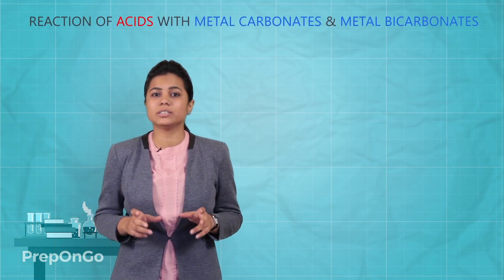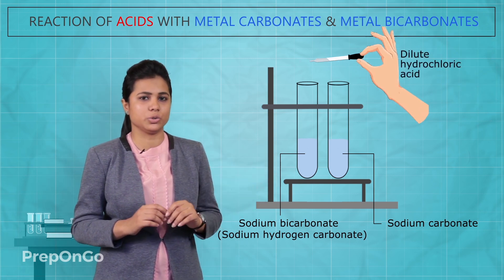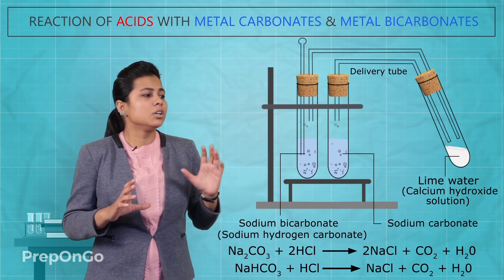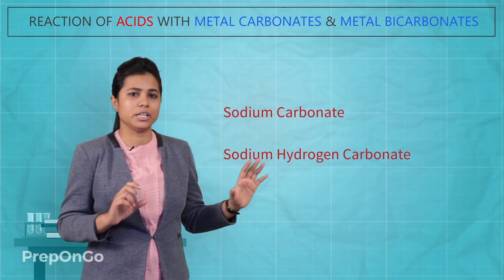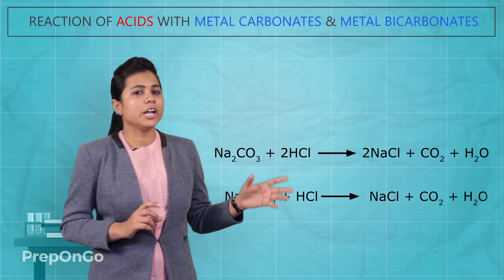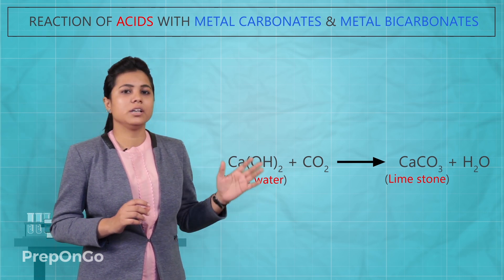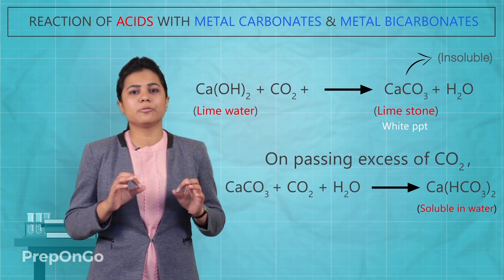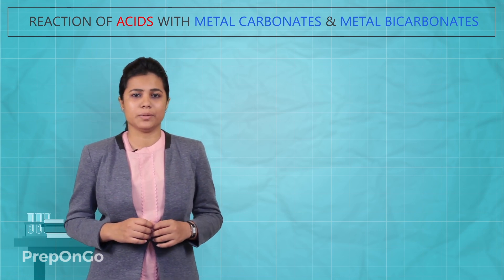Acids Bases and Salts - 4| Reaction of Acids with Metal Carbonates and Metal Bicarbonates| Class 10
CBSE Class 10 Science Chapter 2 - Acids Bases and Salts - Reaction of Acids with Metal Carbonates and Metal Bicarbonates
Metal Carbonates/Bicarbonates reacts with acids to form metal salt, carbon dioxide and water